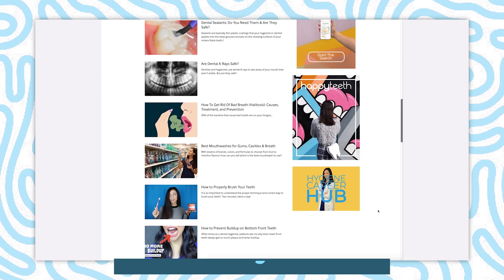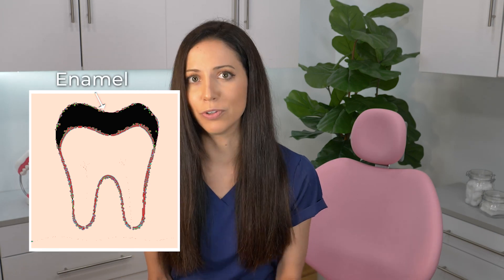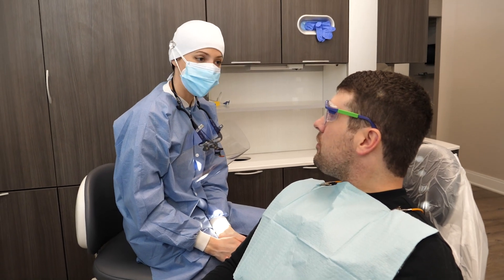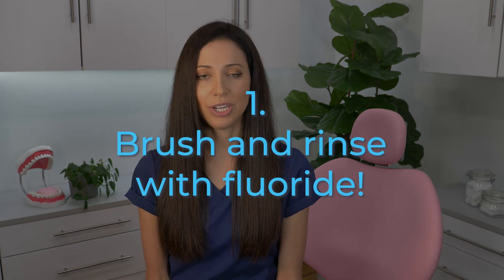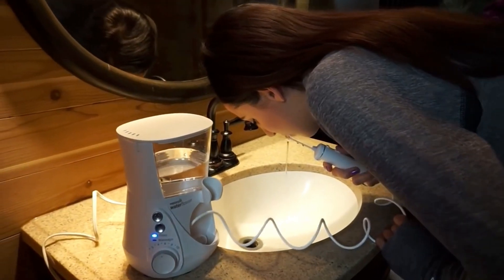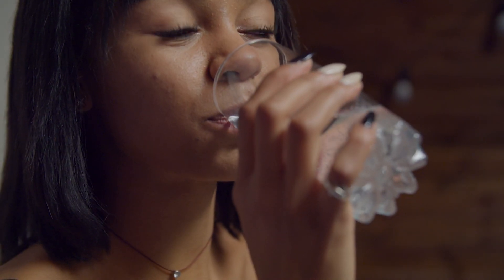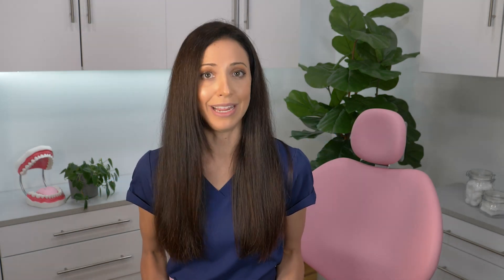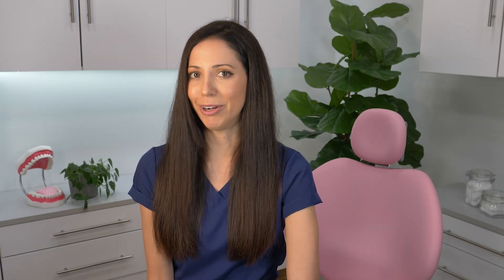Can Tooth Enamel Grow Back? (How To Prevent Enamel Erosion) (bad)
To prevent enamel erosion - you can take the same exact steps that you would to remineralize your teeth. This video talks about the 8 tips to restrengthen your enamel (remineralize your teeth) and prevent enamel erosion!